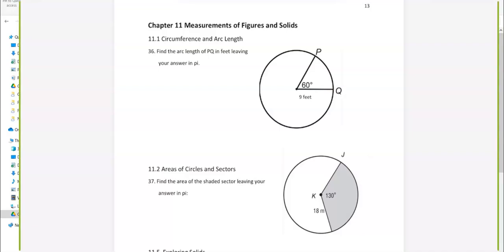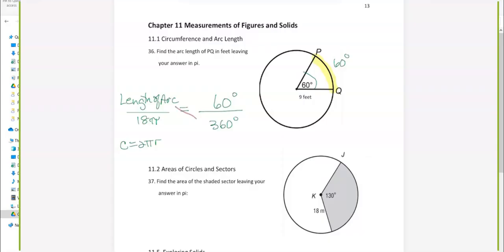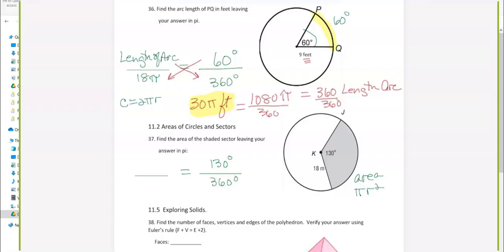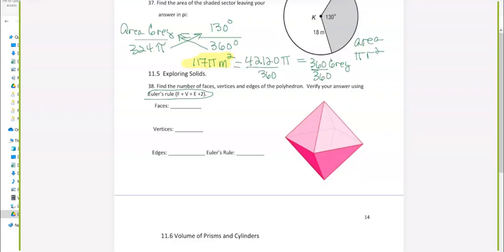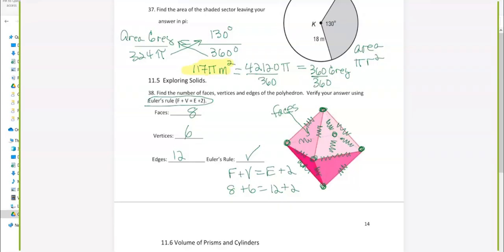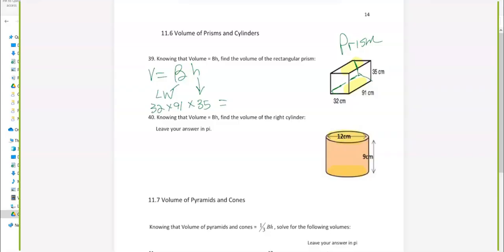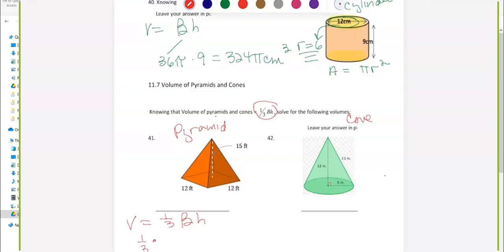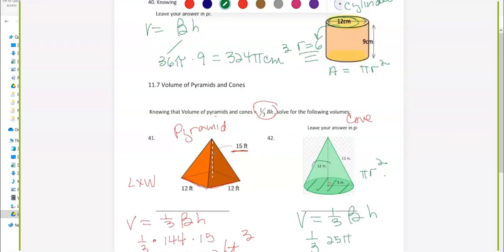Ryken geometry final review 36 to 42